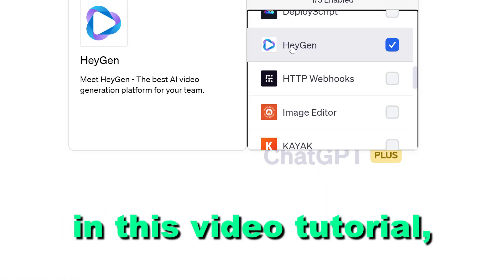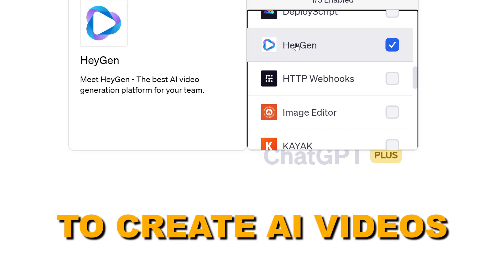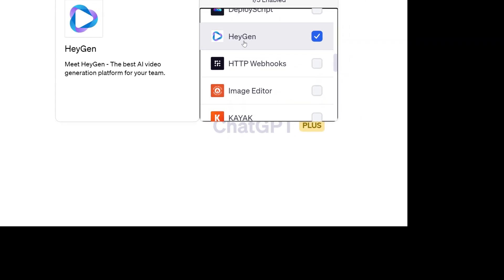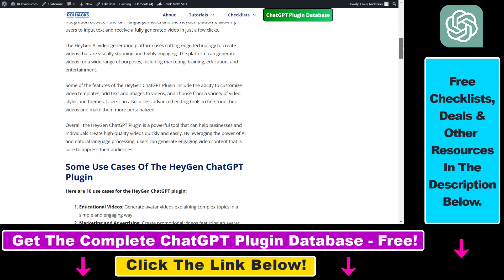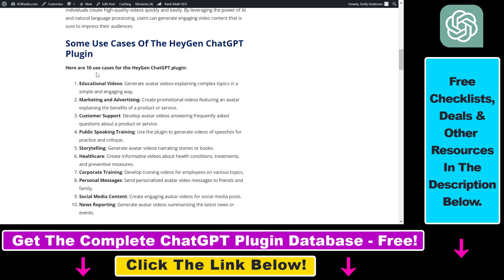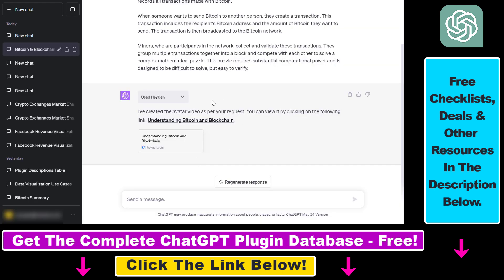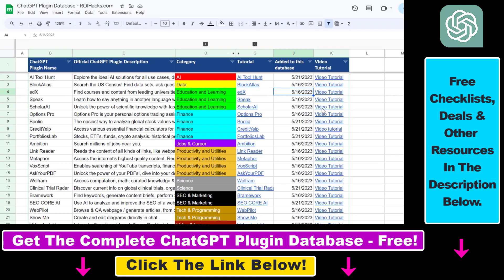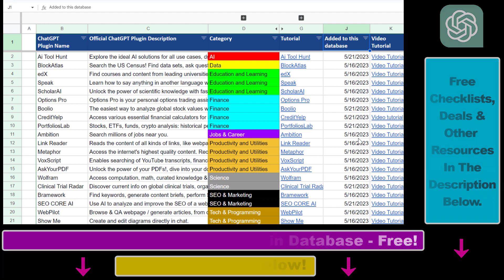How To Use The Heygen ChatGPT Plugin?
. - Learn how to use the Heygen ChatGPT plugin.